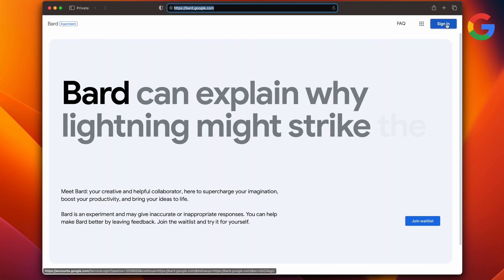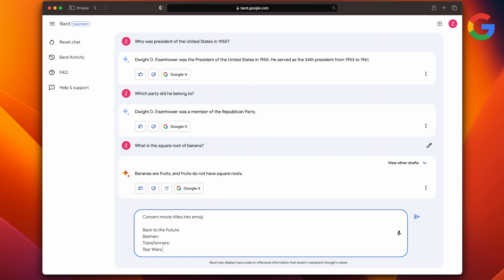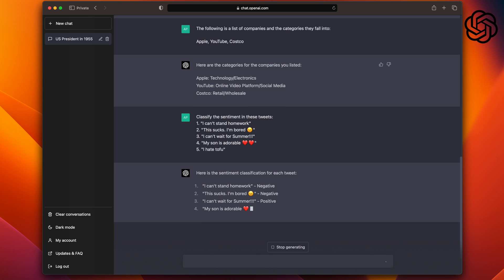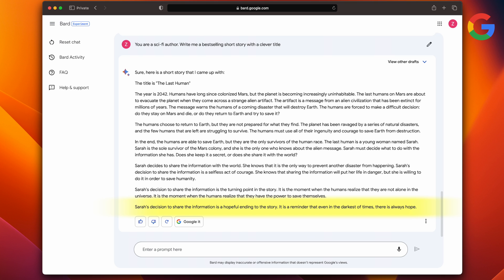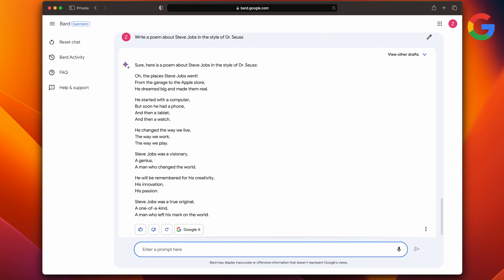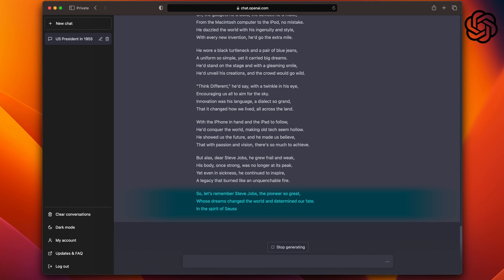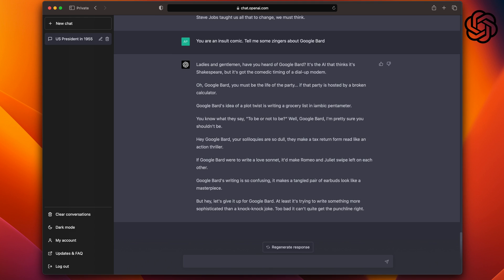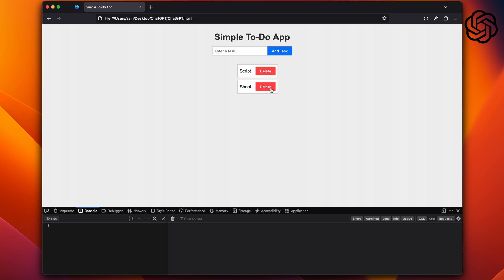Google Bard vs ChatGPT-4 - The Clash of The AI Titans!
Witness the showdown as Google Bard and OpenAI's ChatGPT-4 collide in this battle of artificial intelligence supremacy! Find out which AI titan reigns supreme in this comparison that explores their capabilities.

Timestamps:
0:00 - Intro
0:25 - Bard sign-in
0:49 - Q1 - Who was the President of the United States in 1955?
1:17 - Q2 - Which party did he belong to?
1:28 - Q3 - What is the square root of a banana?
1:59 - Q4 - Convert movie titles into emojis
2:18 - Q5 - Classify a list of companies in to categories
2:47 - Q6 - Classify sentiments of tweets
3:28 - Q7 - Describe wormholes to a 5 year old
4:20 - Q8 - Write a bestselling short story
6:13 - Q9 - Write a poem about Steve Job in the style of Dr. Seuss
8:08 - Q10 - You are an insult comic. Tell me some zingers about ChatGPT/Bard
9:26 - Bonus - Creating a simple app in JS
10:58 - Conclusion